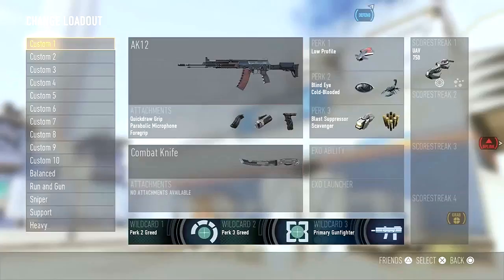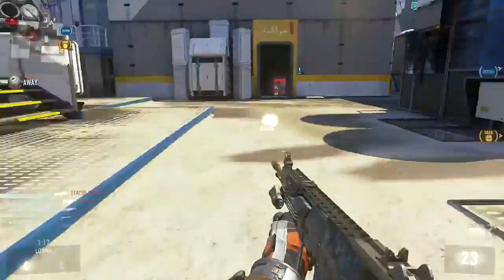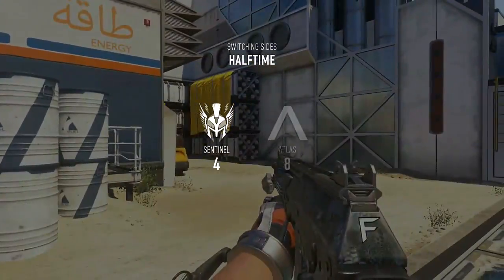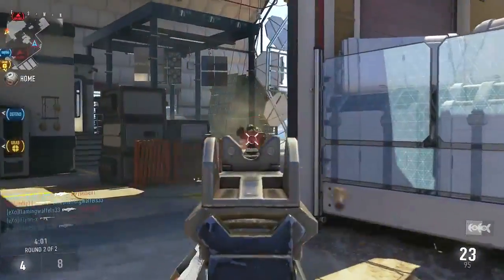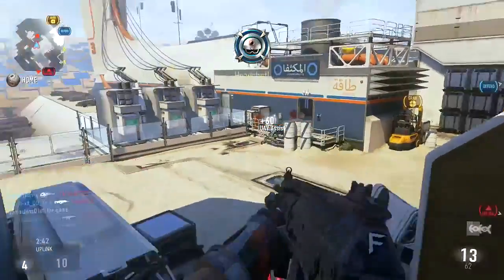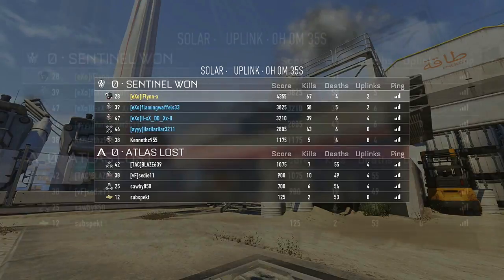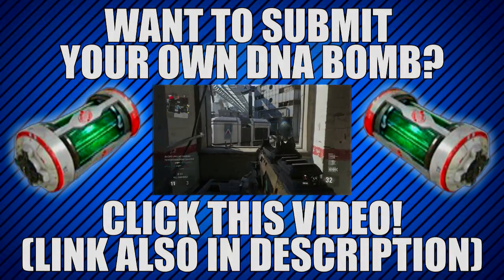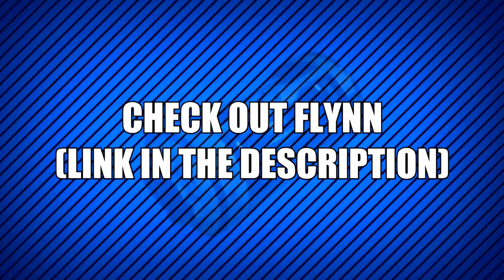Advanced Warfare: AK12 DNA Bomb on Solar! (DNA Saturday)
I hope you enjoyed this AK12 DNA Bomb! I have a feeling DNA Saturday will be an awesome series if we continue to get gameplay like this. Which AK12 do you like more? The Ghosts variant or the Advanced Warfare variant?